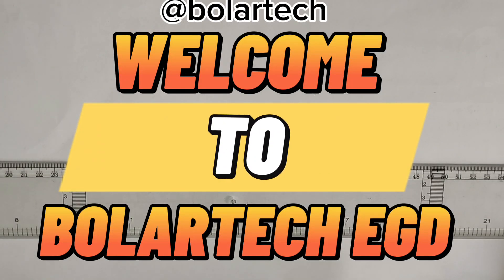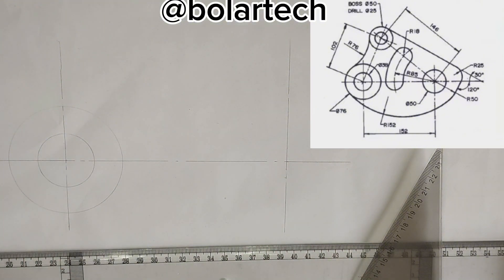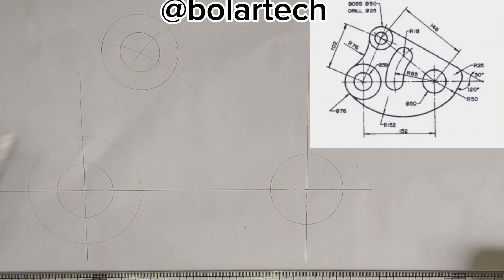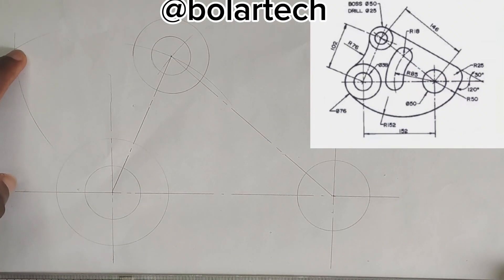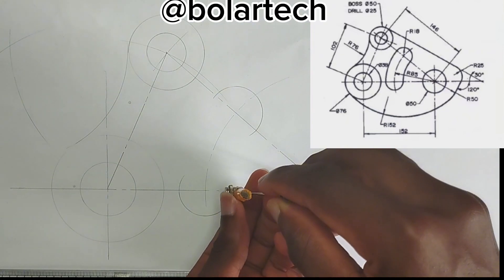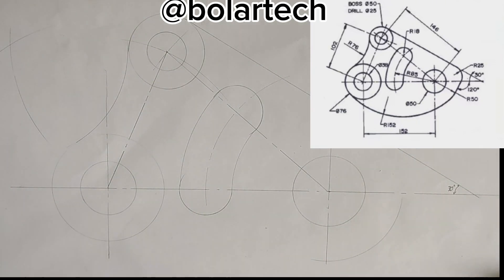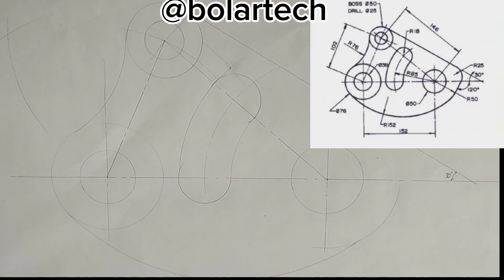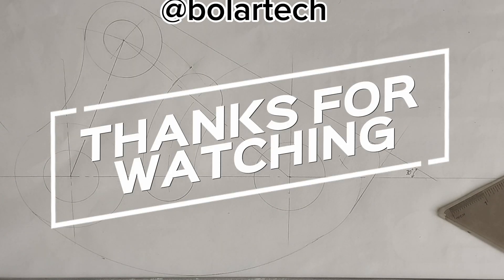Tangency problems in engineering drawing | technical drawing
This video teaches you basic steps on how to draw tangency problems in engineering drawing showing how to draw internal arcs making use of principle of substraction and external arcs making use of principles of addition.

- playlist on various tangency problems
- Half spanner drawing in engineering drawing